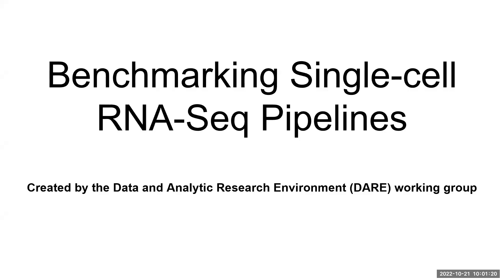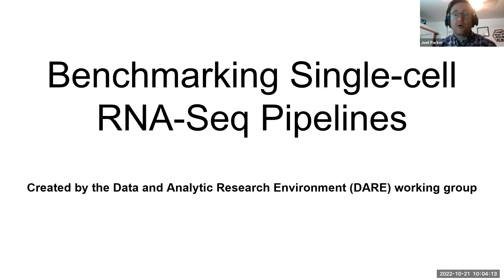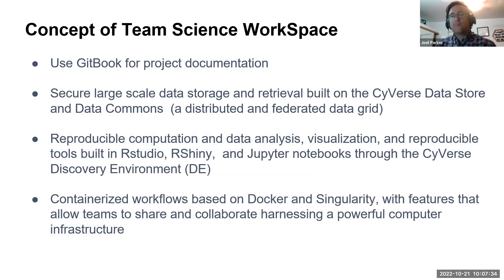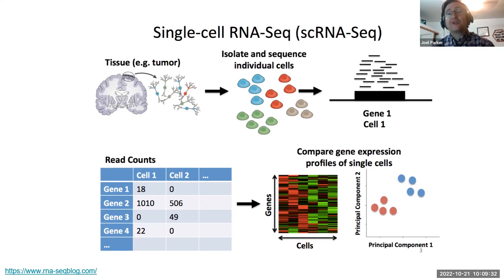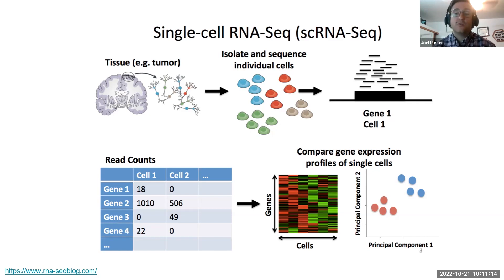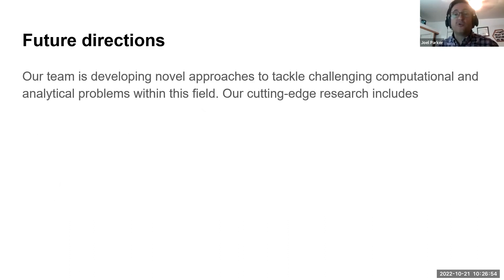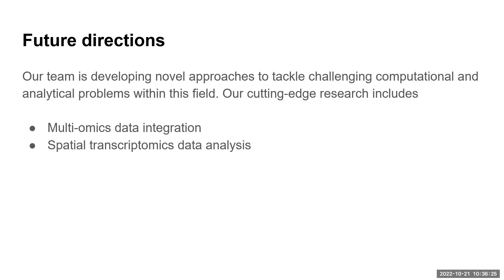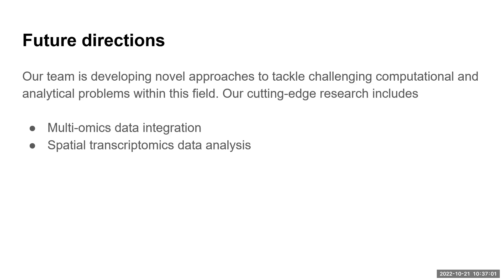Webinar: scRNA-Seq Benchmarking 20221021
Single-cell RNA sequencing (scRNA-Seq) enables researchers to explore complex functional molecular systems cell-by-cell as well as cellular characterization of the cells. Through scRNA-Seq, researchers can see transcriptomic profiles in individual cells, which allows for the grouping of cell types based on gene expression. In this webinar, doctoral student Joel Parker will explain the importance of benchmarking and how their clusTuneR package, an R package they developed which utilizes benchmarking metrics,  helps to evaluate clustering performance for scRNA-Seq experiments. These benchmark metrics are especially helpful when applying standard scRNA-Seq pipelines, as there are many user-defined parameters that can influence your analysis results. ClusTuneR is the app package you need to help you compare observational results to experimental findings to calibrate bias in your methodology. Join us to learn about this valuable tool!